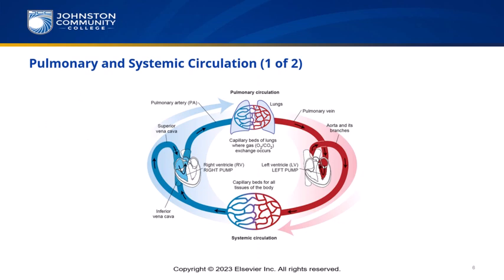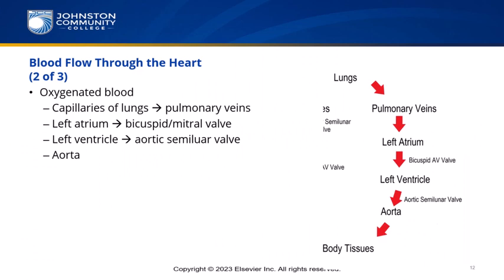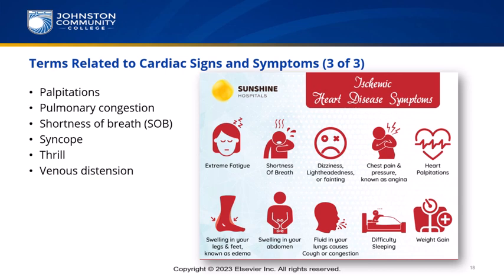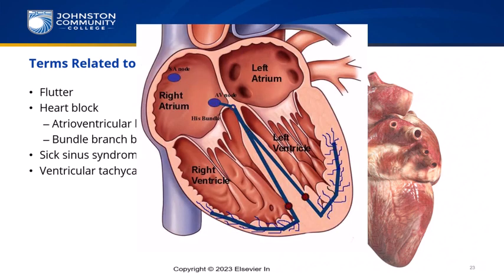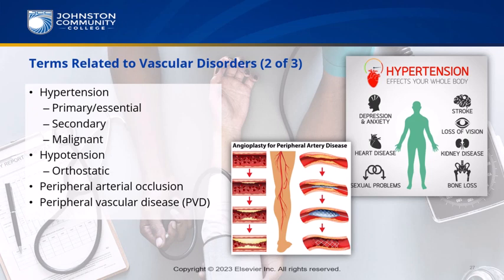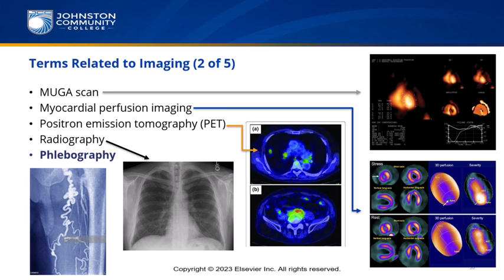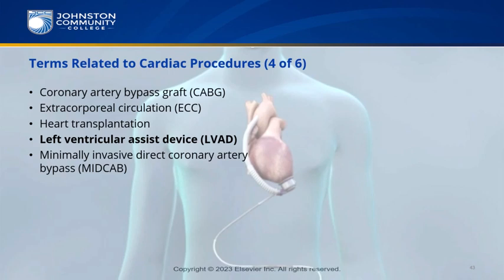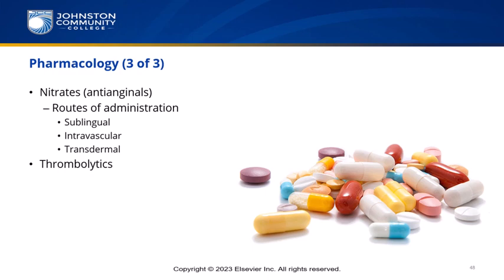Chapter 10: Cardiovascular System